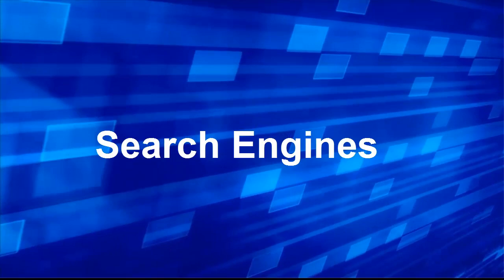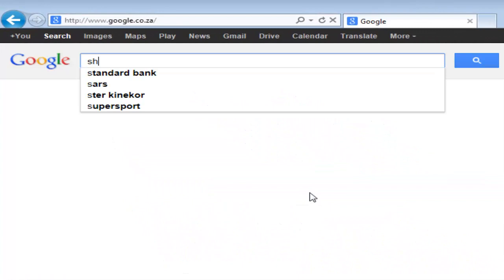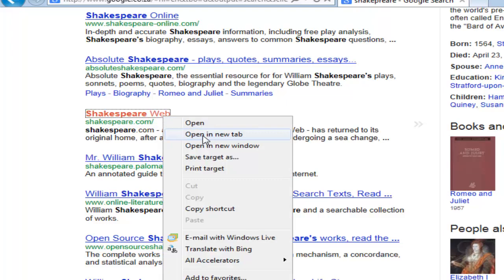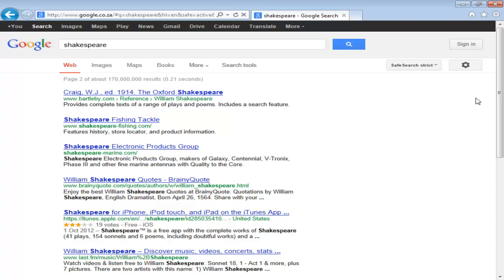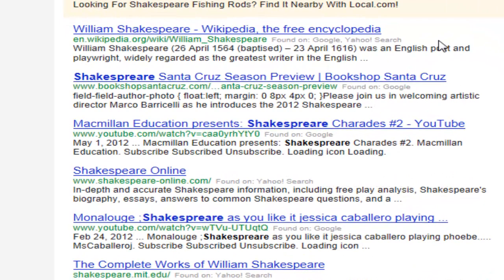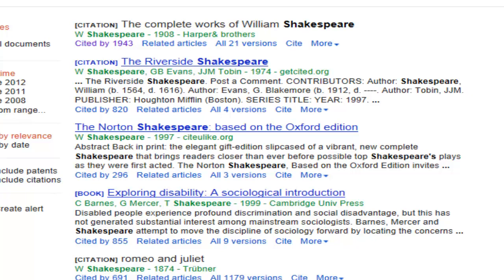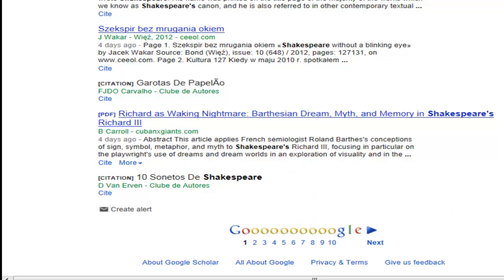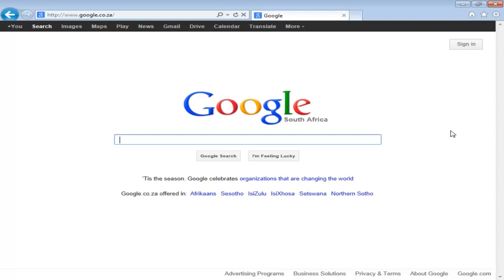TUT - Internet for Academics: Search engines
How to search on different search engines, retrieve a list of sites, explaining the different pages and options on each page.